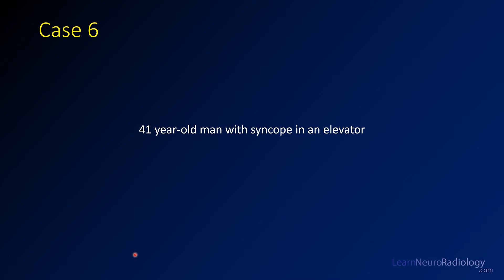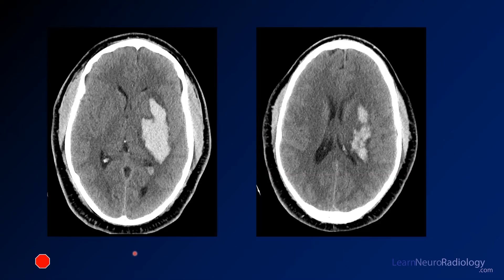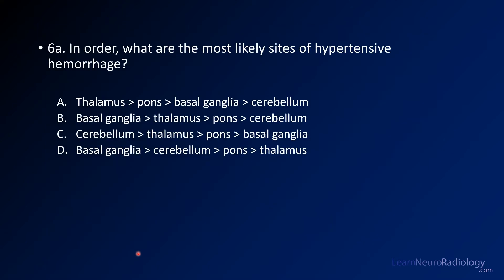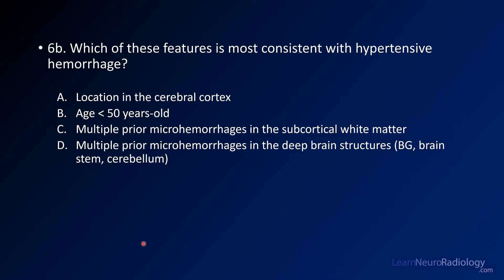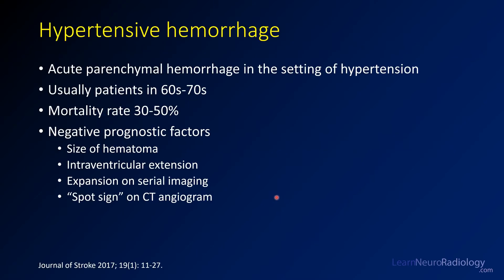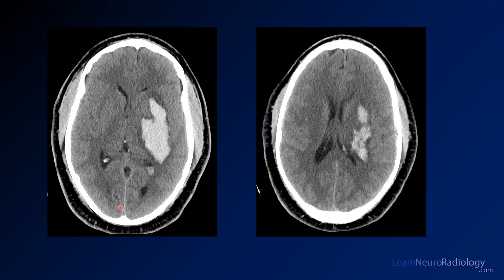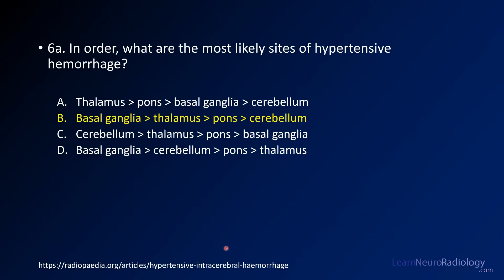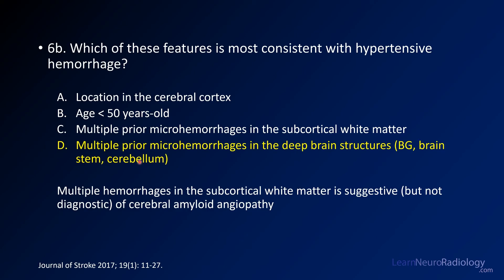Neuroradiology board review 2 case 6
This case shows a CT with hyperdense blood tracking in the left basal ganglia and thalamus. Although the patient is relatively young, the location is strongly suspicious for hypertensive hemorrhage. Further evaluation for underlying causes, such as a vascular malformation or tumor, is warranted with vascular imaging (such as CTA) and MRI.

The diagnosis is: hypertensive hemorrhage